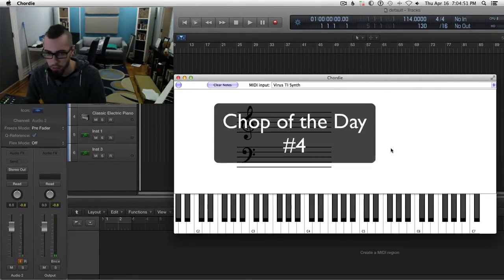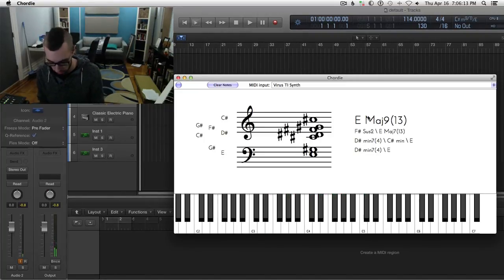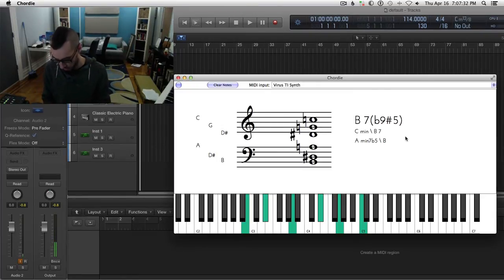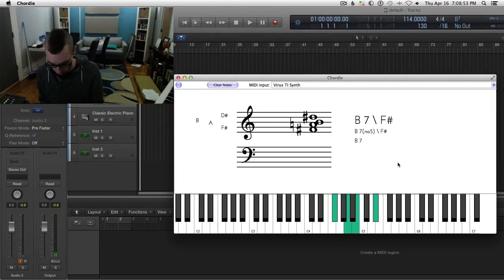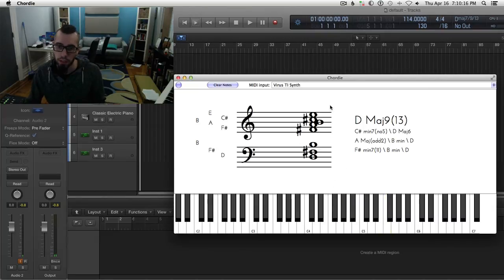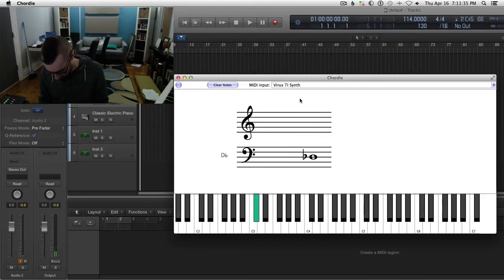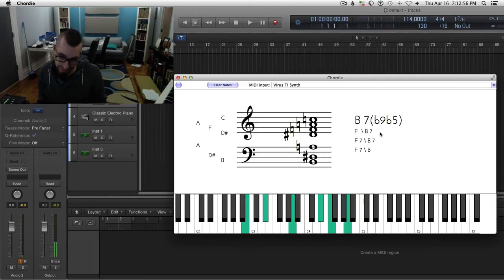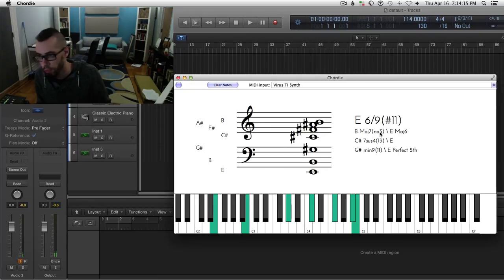Chop Of the Day #4: Featuring Chordie!!!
Dissecting a facebook chop someone posted, and also showing off chordie and how it can be used for Video Teaching. check out Chordie